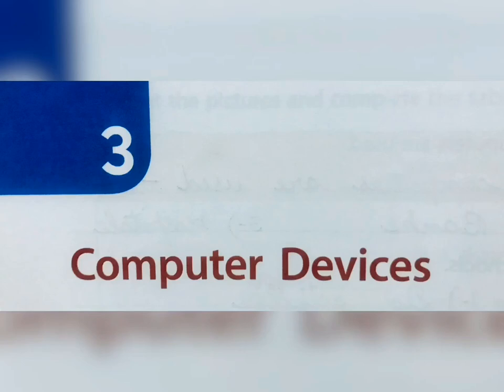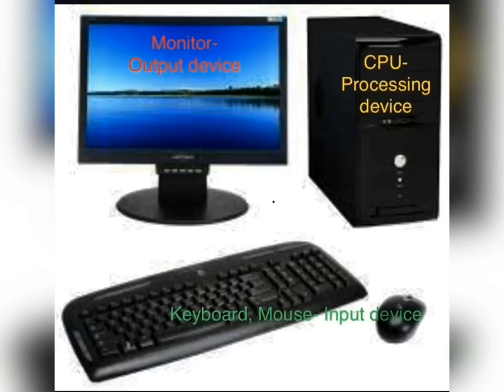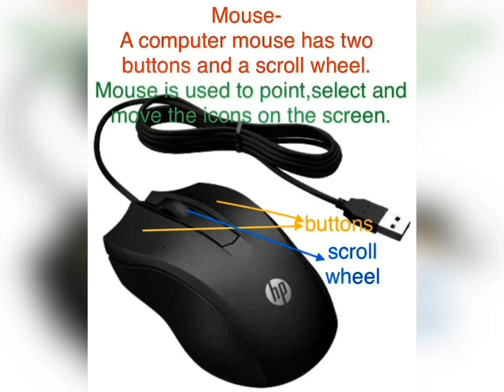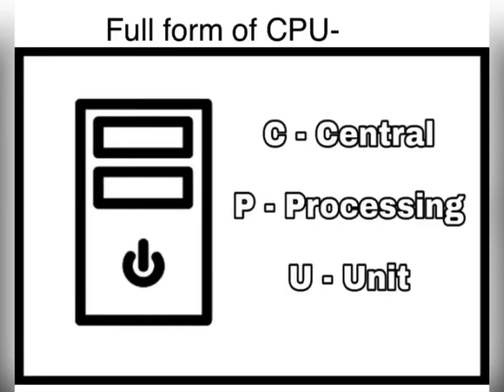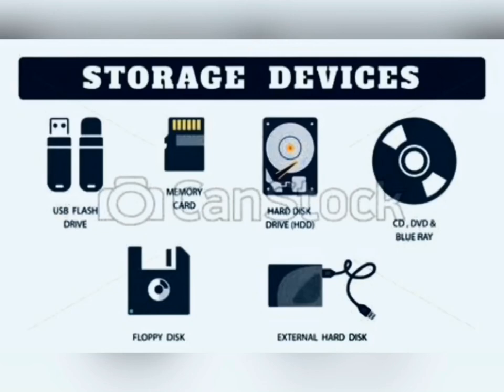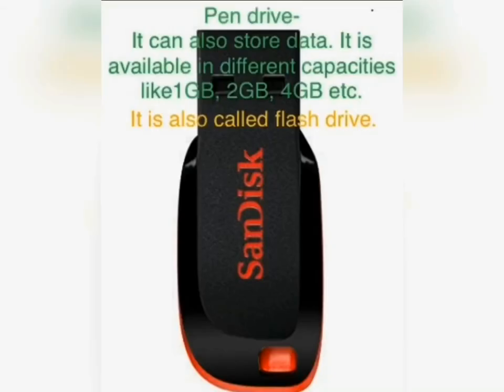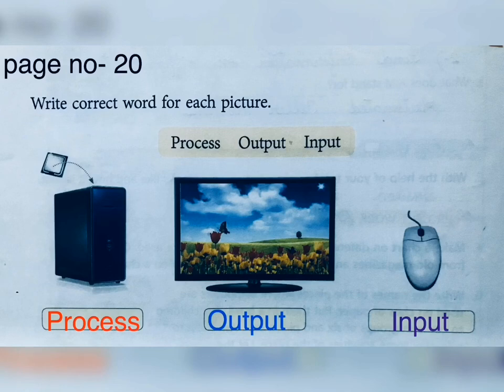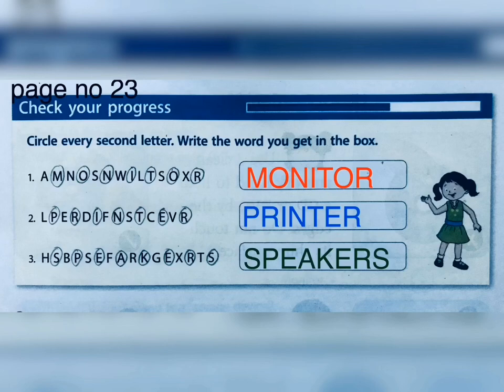CLASS II Computer Lesson 3